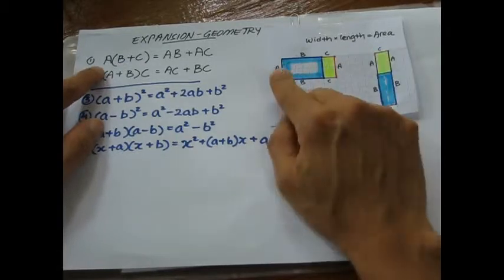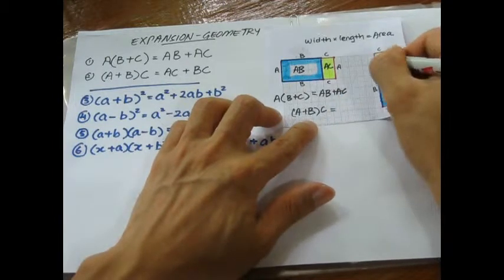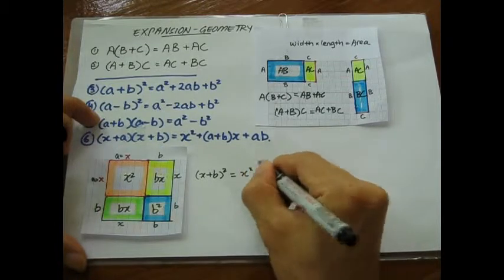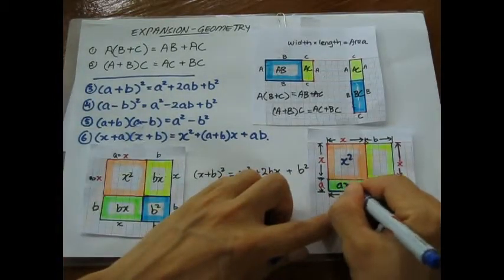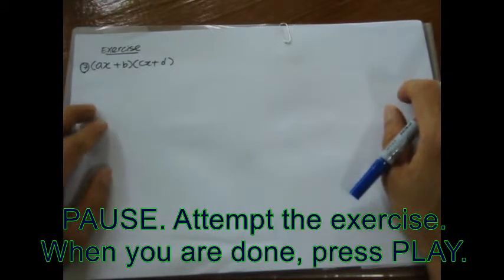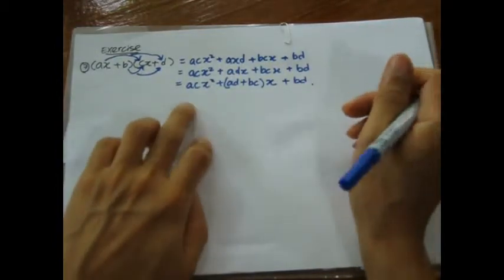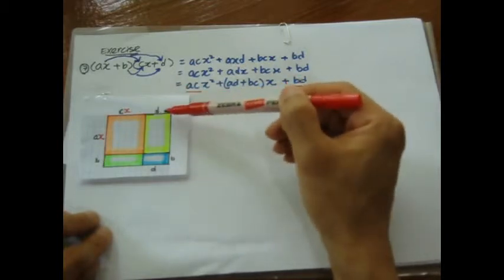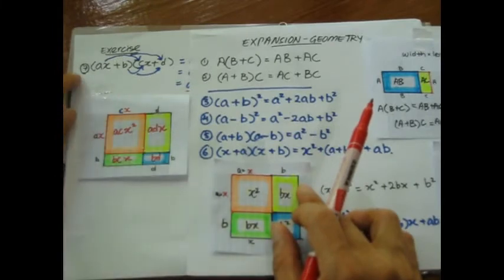quadratic expansion 2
quadratic expansion with geometrical approach